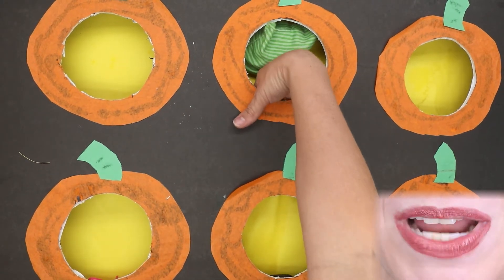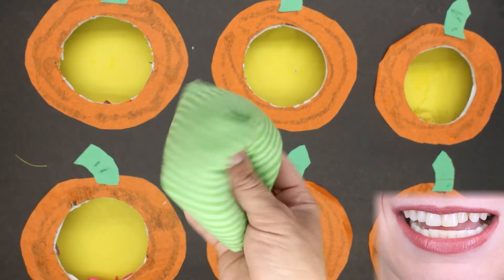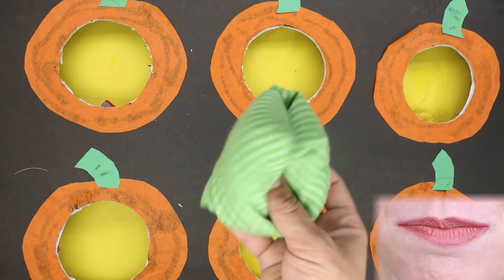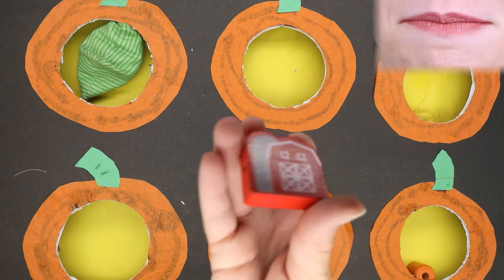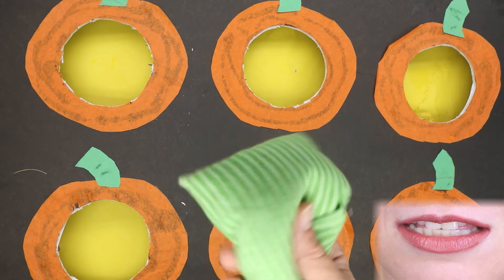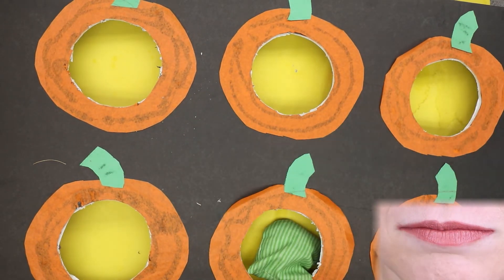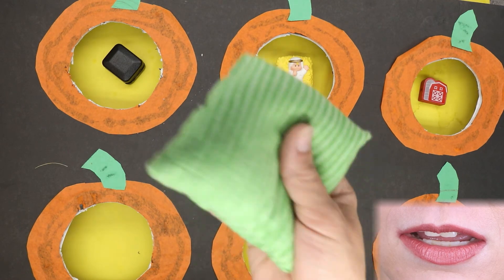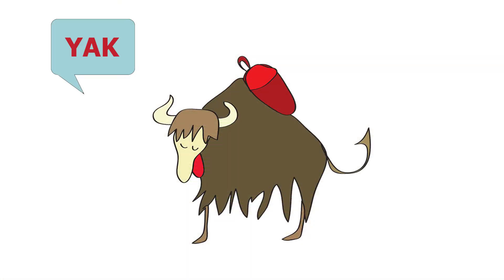Speech Therapy - B Sound Pumpkins - YakBack Sounds #80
It's a pumpkin patch bean bag toss just in time for Halloween.  If your little late talker struggles to get in the extra speech practice they need we hope this video will help.  We will play the fun Halloween game while we practice our b sounds.  It's a fun way to have children learn language skills.

We hope these videos are helpful to anyone who might need a little help with kindergarten preparation, pronunciation, or even learning English in a home where English is not the predominant language spoken.

We developed these videos to help our son who has a speech delay and, in combination with professional therapy, are seeing really substantial traction. Every day is still a struggle, but he's putting more and more words together and most of his communication is now verbal.